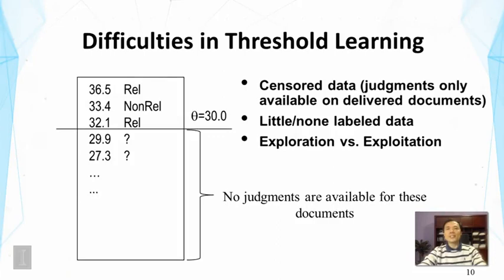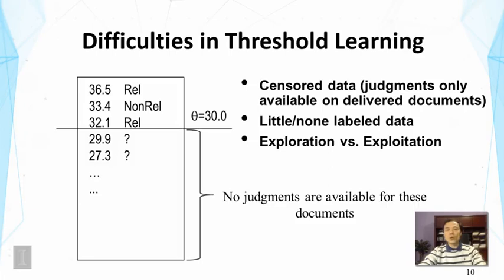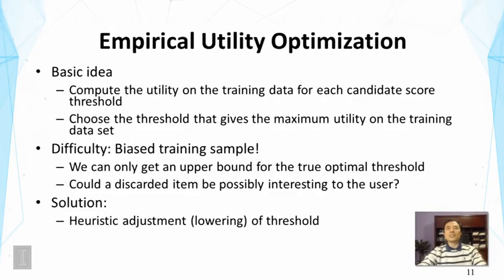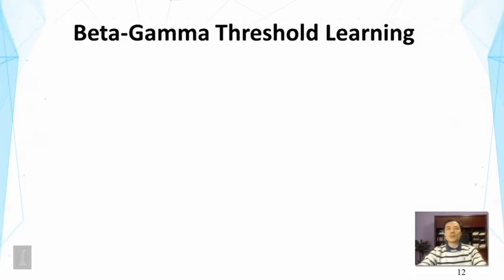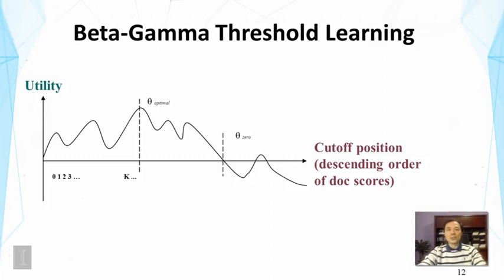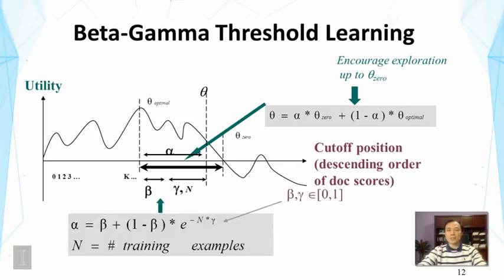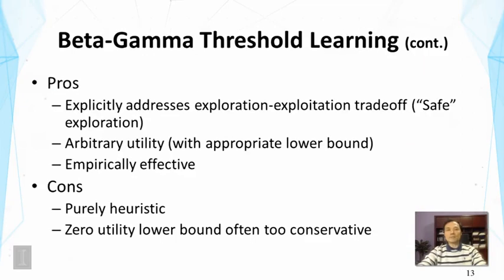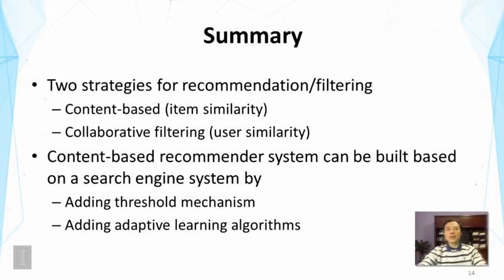Lecture 39 — Recommender Systems Content based Filtering -- Part 2 | UIUC